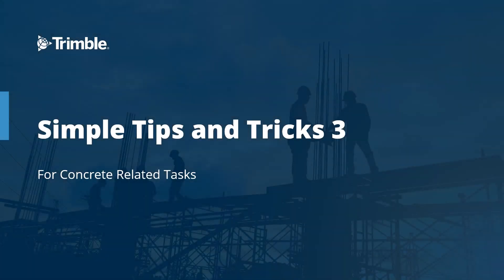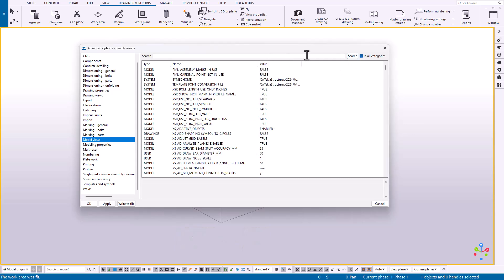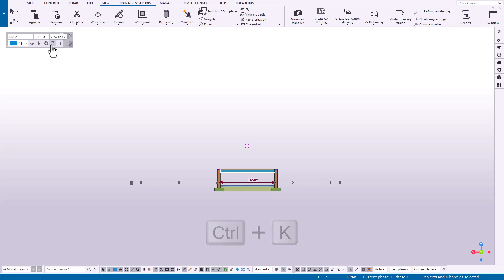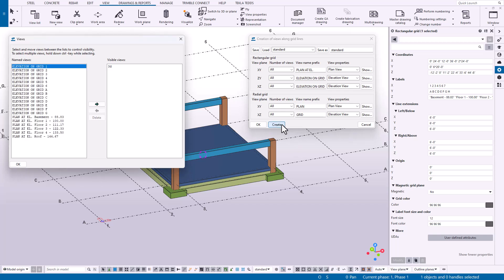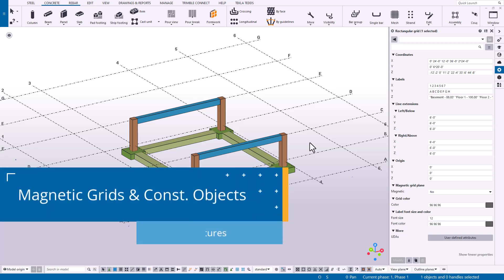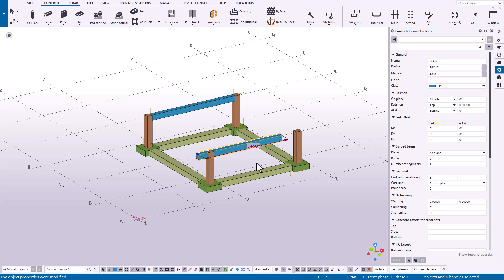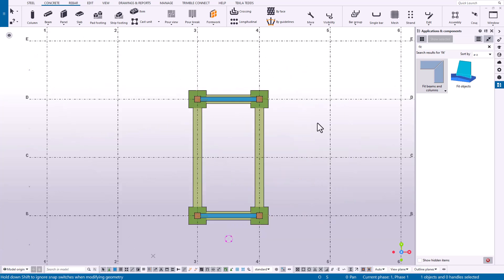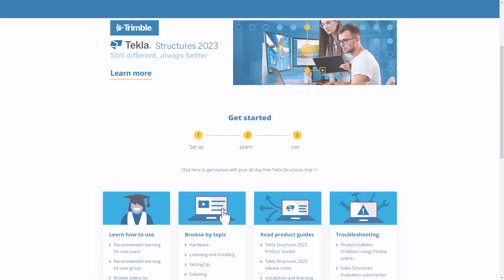Tekla Structures: Simple Tips and Tricks for Concrete-Related Tasks Part 3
In this video, we look at another set of small tips and tricks that users can benefit from while modeling concrete and related materials. The tips covered in this video are straightforward, and depending on how you operate inside Tekla, they may or may not already be familiar to you. The hope is to provide users, new and experienced, with exposure to some of the little things that may be known but not often spoken about.